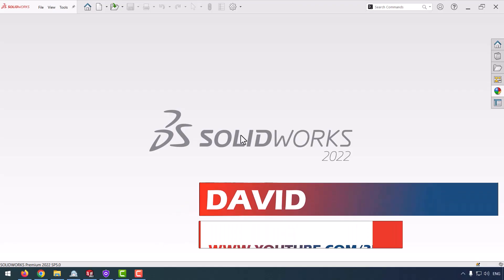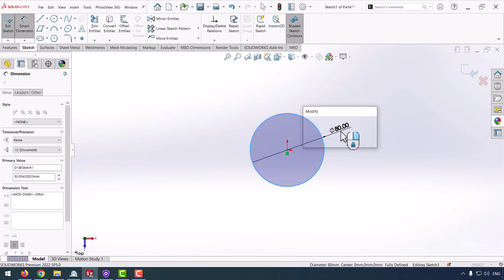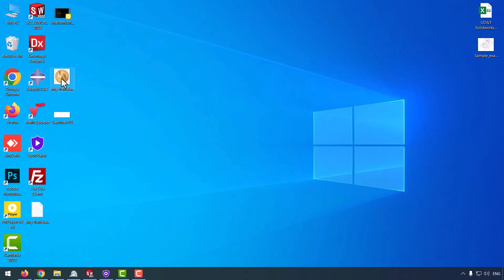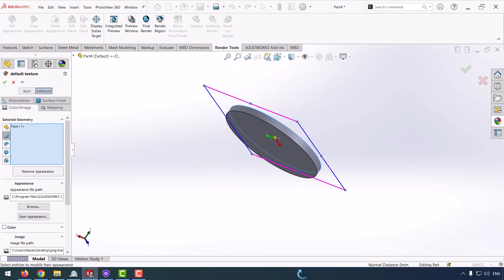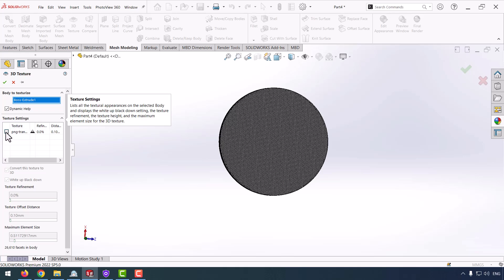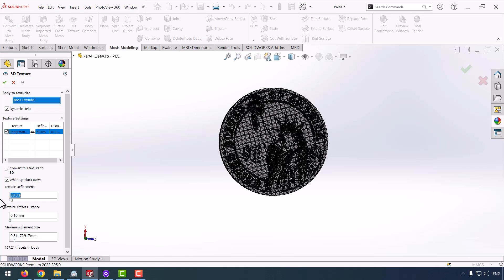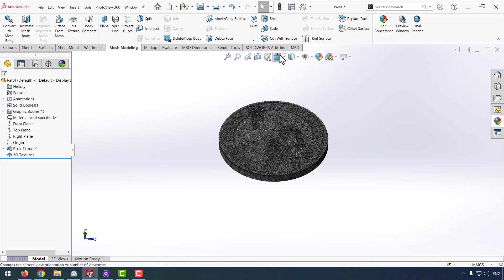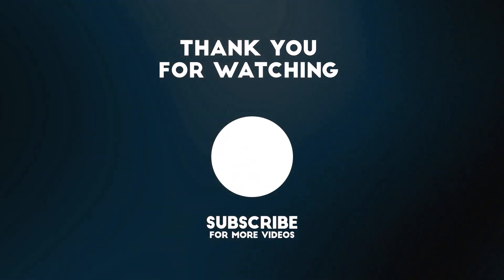Make Image (Picture) embossed in SolidWorks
▶ How to make image embossed in solidworks
▶ Make 3d picture in solidworks
▶ emboss image in solidworks part faces